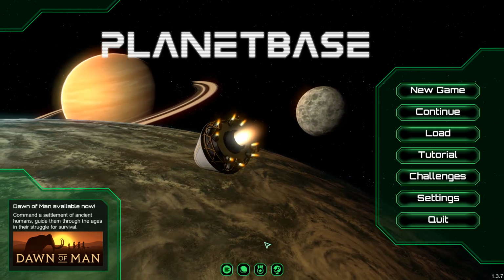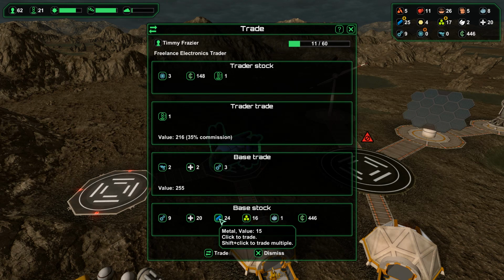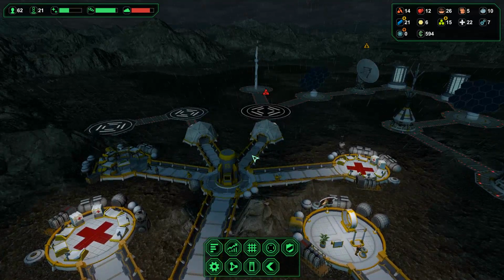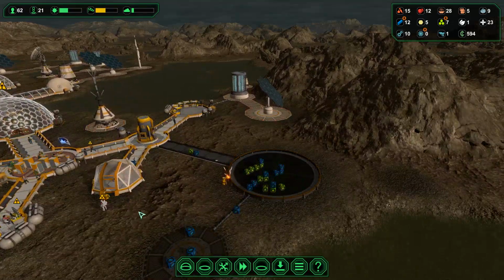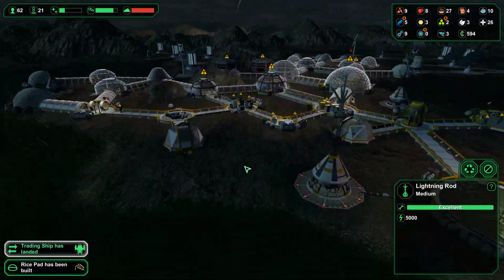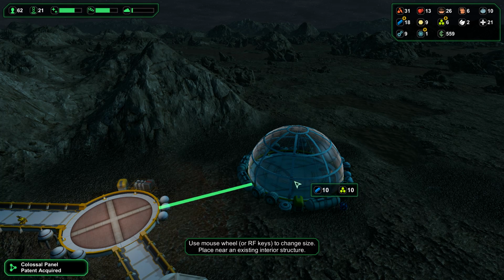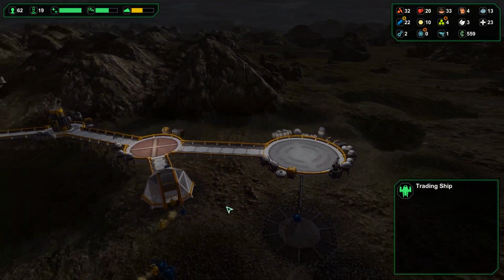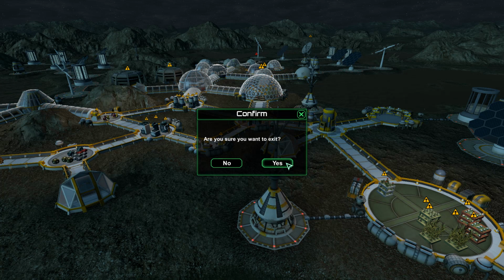Let's Play - Planetbase! Storm Base (Cantori Centre ep. 9)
Welcome back to the channel and another Let's Play for Madruga Works' Planetbase game with A-Train!  We're trying to tackle the Storm Base achievement with our build at Cantori Centre. Let's add some more crew and we are FINALLY ready to start expanding into that other plain area!